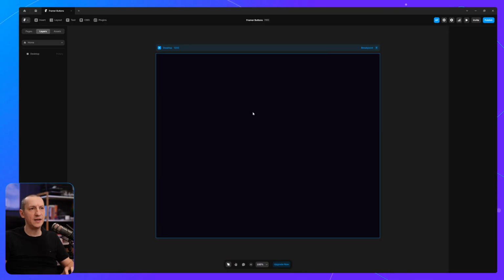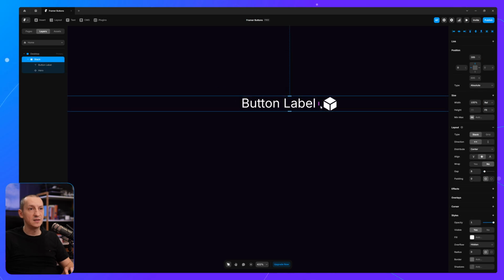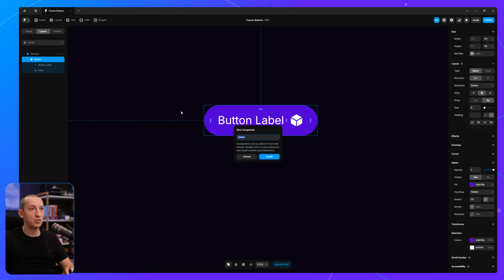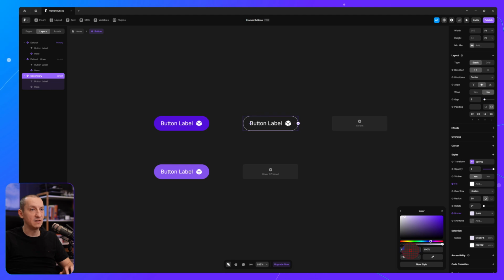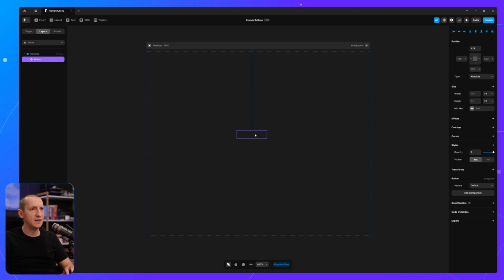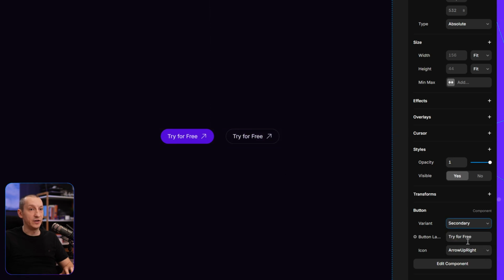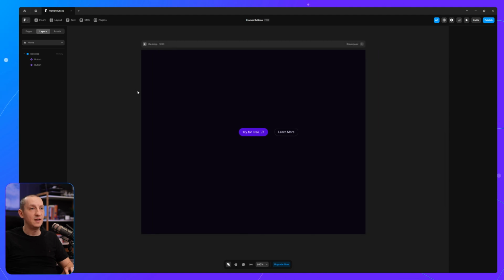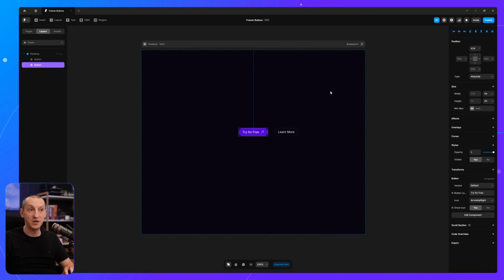How to Build a Button Component in Framer (With Variants + Variables)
Master button components in Framer! I’ll show you how to use variants and variables to build a powerful, reusable button for your next project.

Use the links above to join me on Skillshare and get 1 month free.

👋🏼 I'm Adi
I'm a passionate web designer and front-end developer with over 10 years of experience. For the past few years, I've been dedicated to sharing my knowledge through tutorials and videos, including regular contributions to @envatotuts.